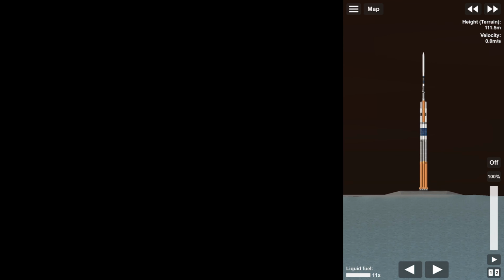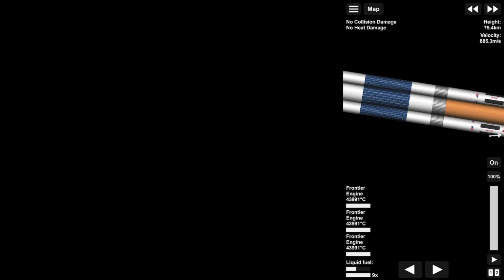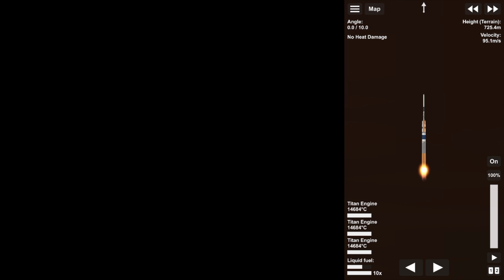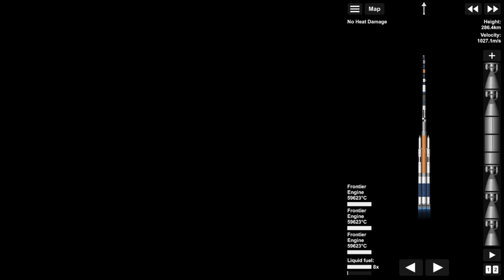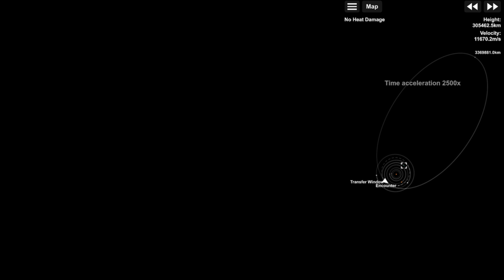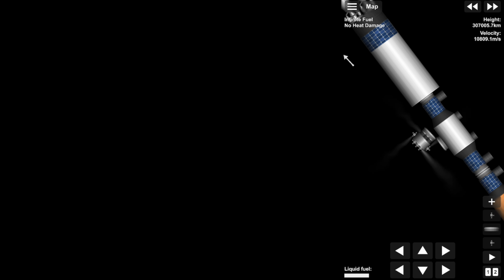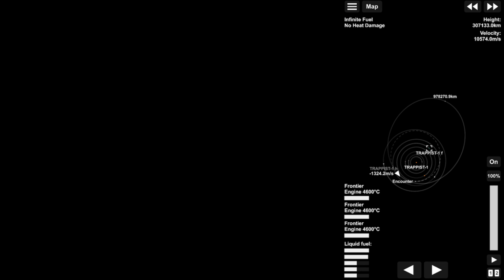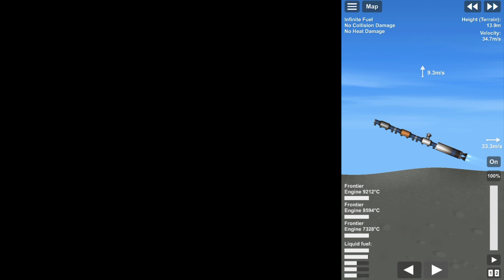Colonizing Trappist-1 f. | SFS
Ahhs